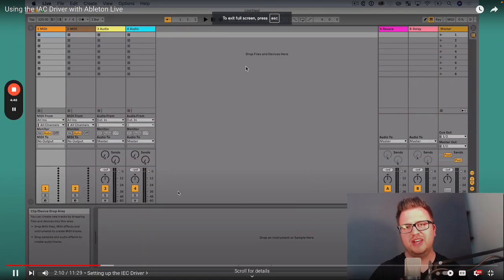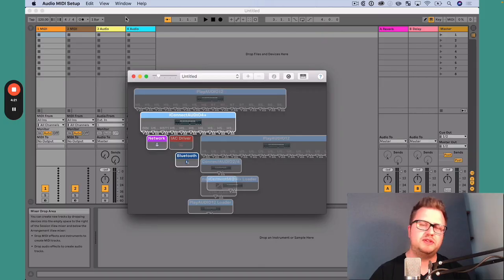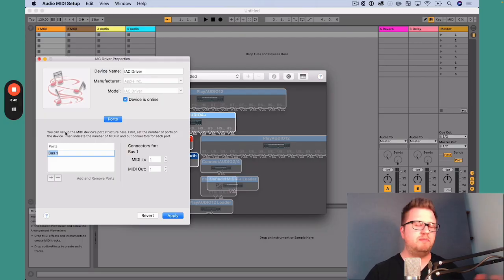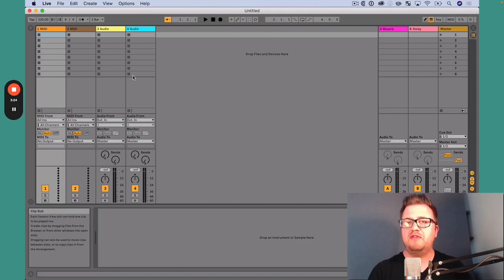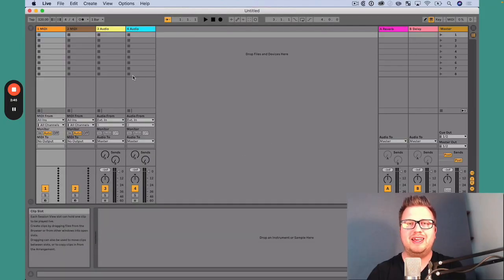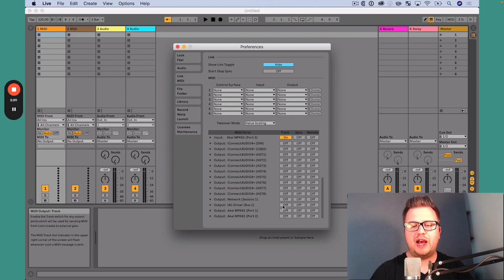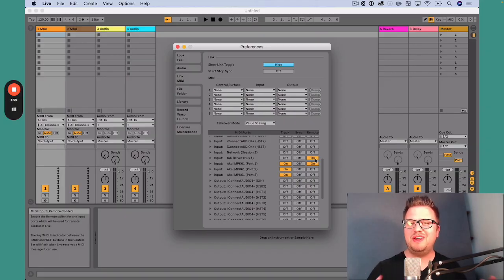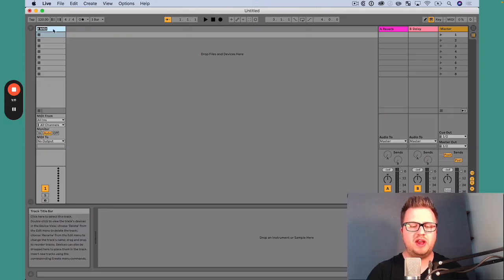0. Configurando Driver IAC